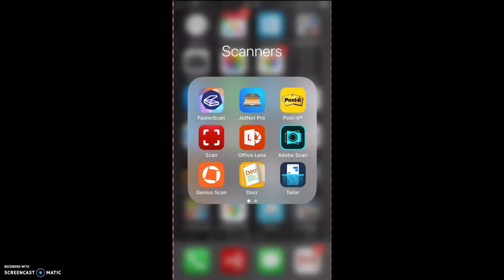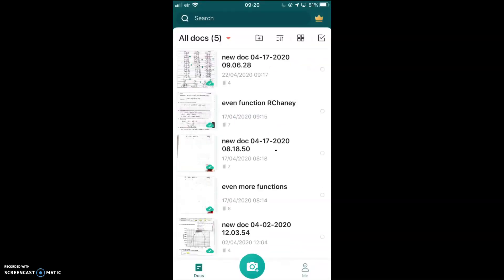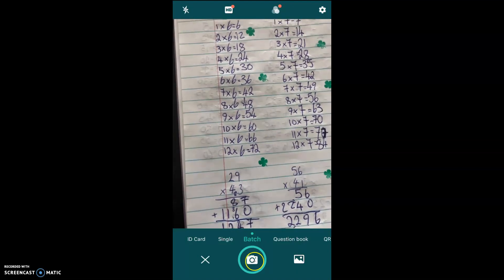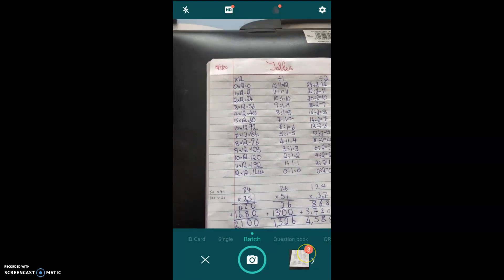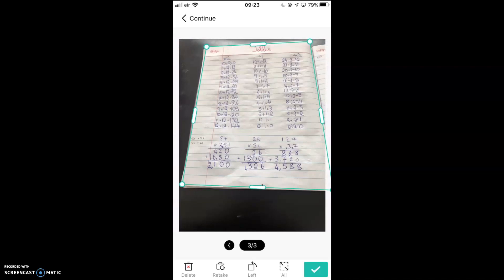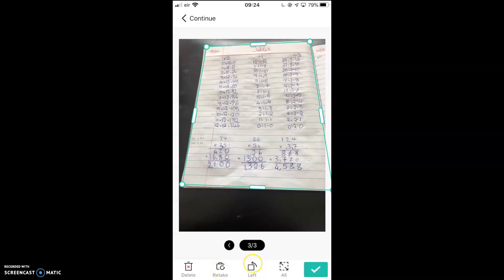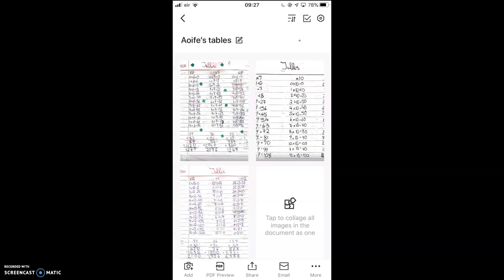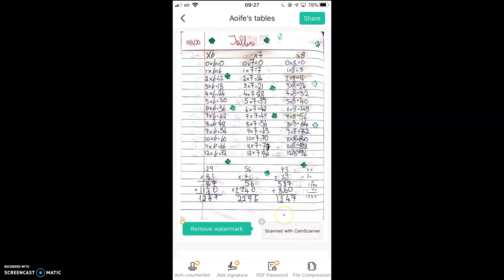Creating a multi-page PDF with CamScanner